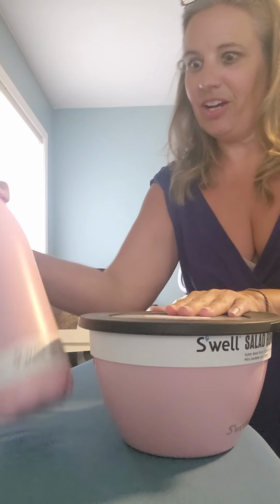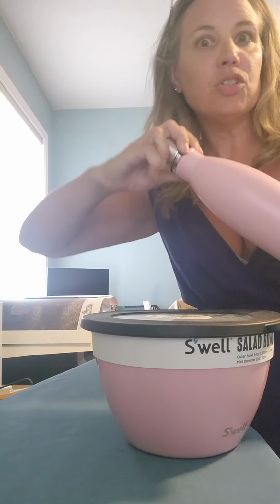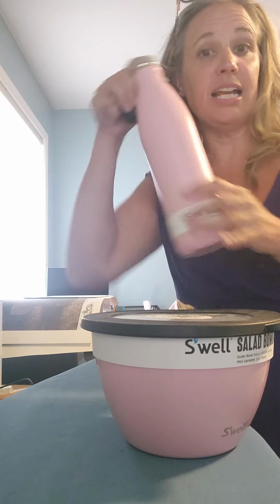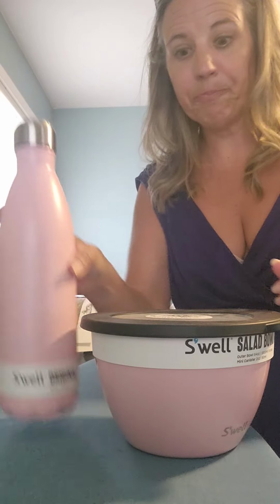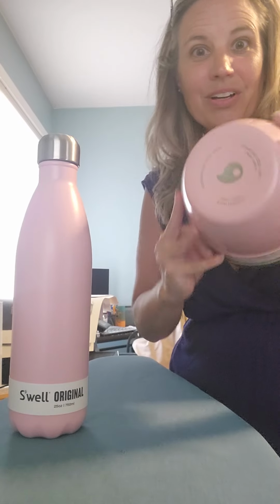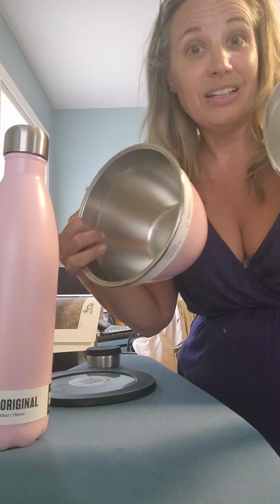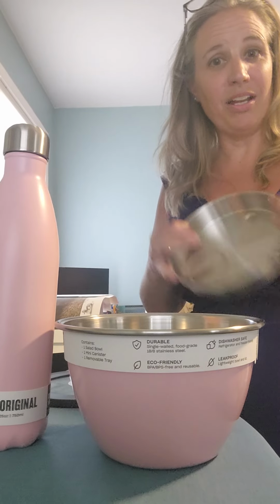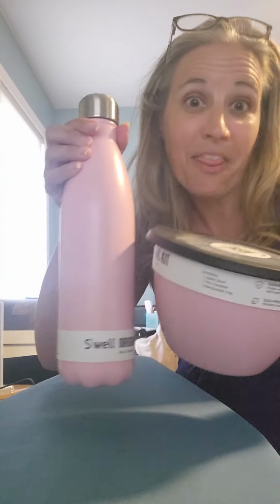Swell water bottle & salad bowl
Water Bottle
Salad bowl
(Ad)